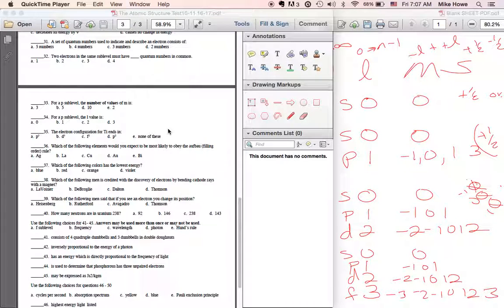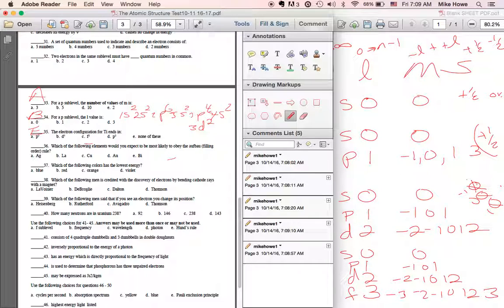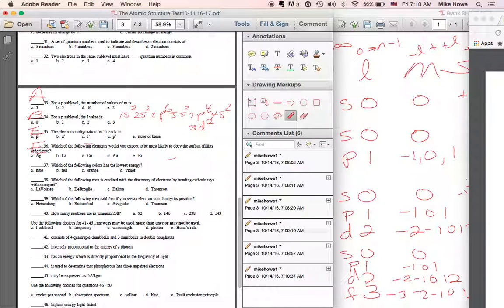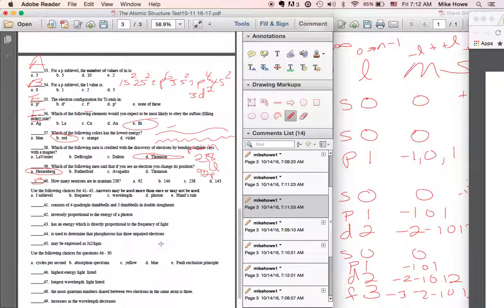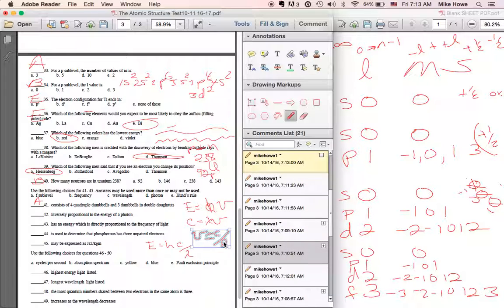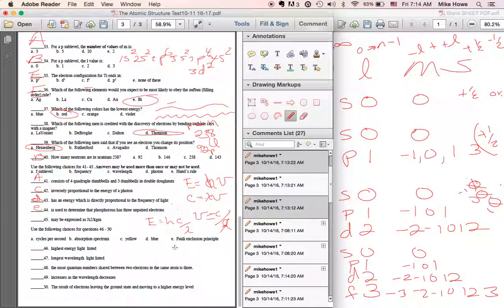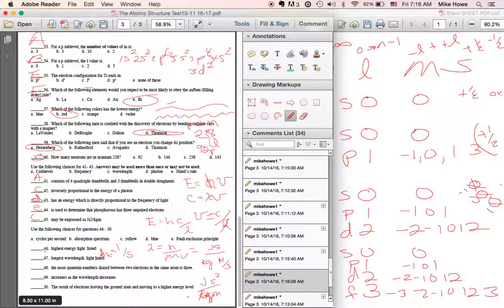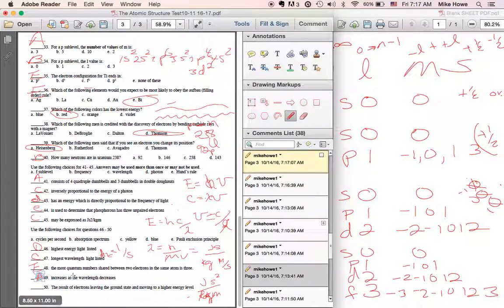Atom Test Review 33 50